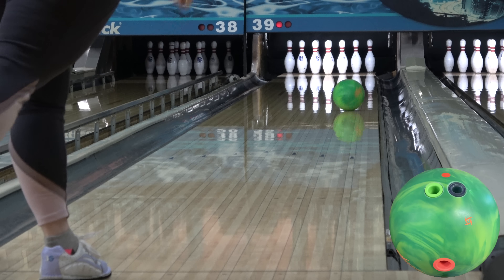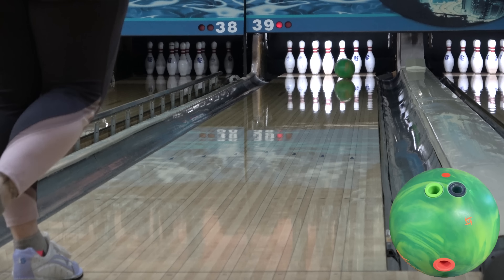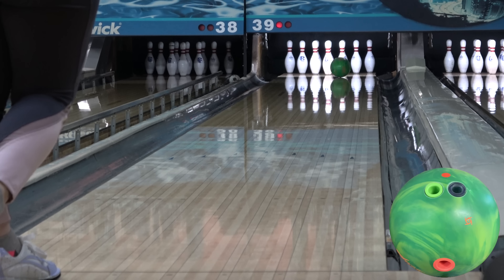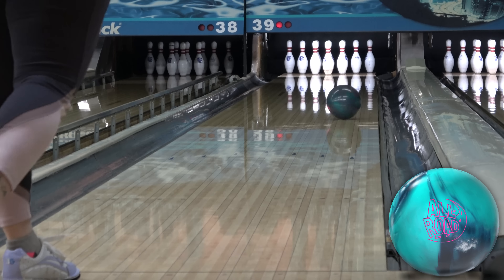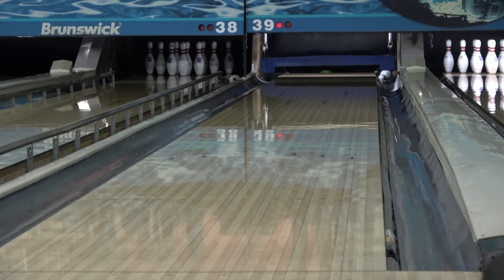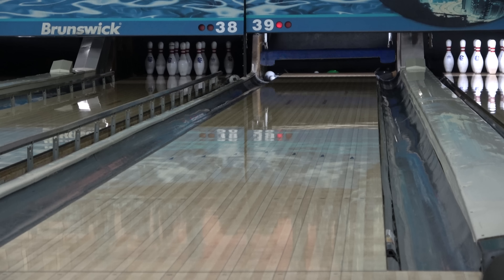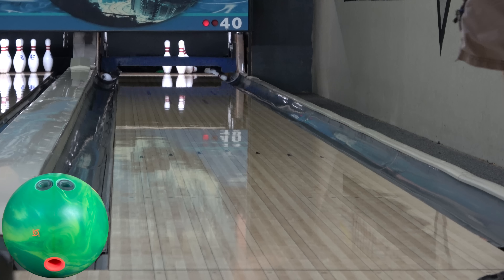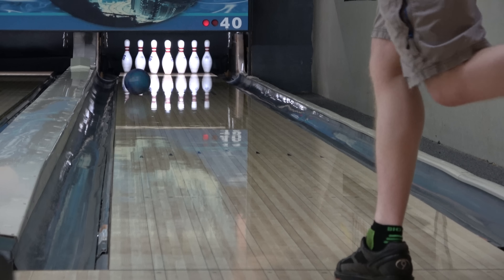Storm Hy-Road MAX Review | 2 Testers (RH, LH) *4K*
This is our review of the Storm Hy-Road MAX!

Layout (Me): 4 1/2 x 5 x 3 1/2
Angel: 5 x 3 1/2 x 3 1/2
Surface:  3000 Abralon (Box)
Angel's: 325 revs, 15 mph speed, 10 degrees tilt, 60 degrees angle of rotation

Intro Music Duel of the Fates Meets Metal by Erock331

Special Thanks:  Chad McLean (Storm), Brett Cooper (Storm), Carolyn Dorin-Ballard (Turbo), Noel Taylor (West Ridge Lanes, Gage Center Bowl), Jesse James (In The Zone Pro Shop, West Ridge Lanes, Gage Center Bowl), Gerry Keslar (West Ridge Lanes, Gage Center Bowl), Michael McBride (Gage Center Bowl), John Hildreth (West Ridge Lanes), Larry Burton (Royal Crest Lanes), Jessy Bauer (Royal Crest Lanes), Rocky Russell (Royal Crest Lanes)

0:00 Intro
0:36 Angel MAX
3:11 Angel All Road
3:36 Angel Comparison
3:53 Luke MAX
5:18 Luke Axiom
5:43 Luke Comparison
6:24 Outro/Comparison Links